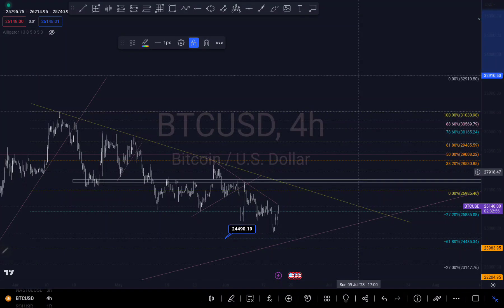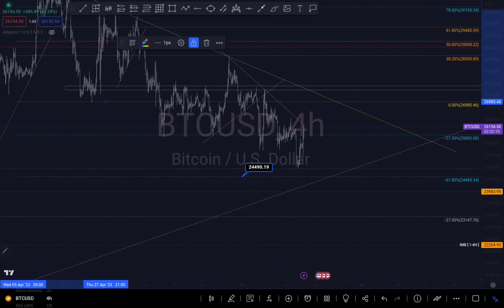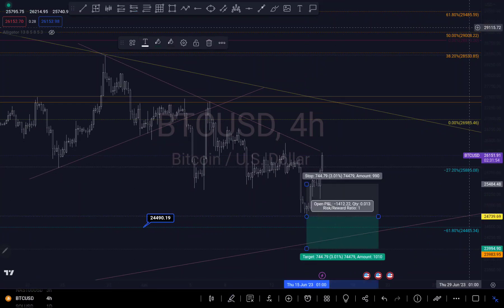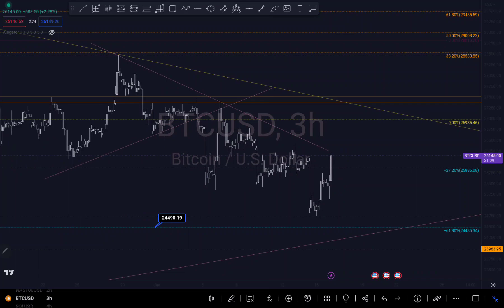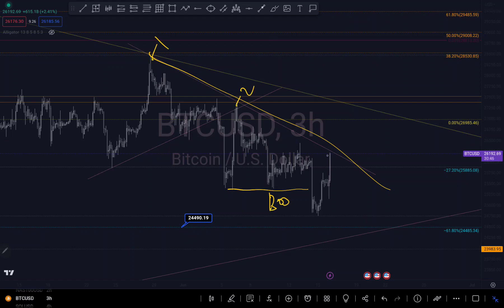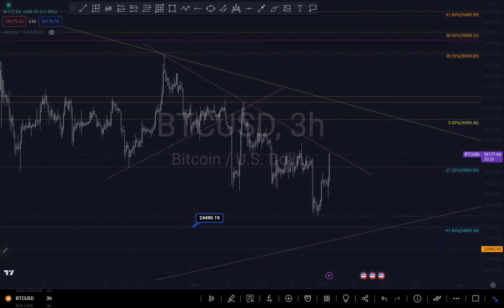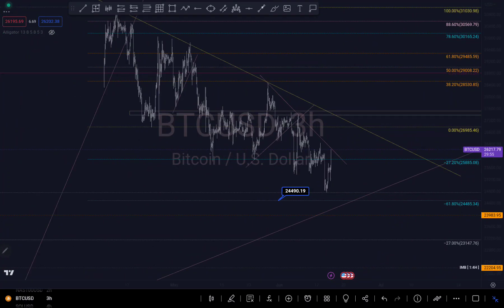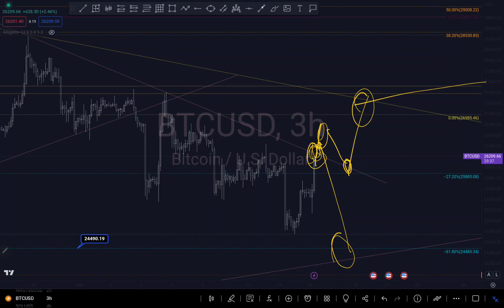Bitcoin Price Prediction News Today Using Technical Analysis/ Fibonacci crypto bitcoin # btc